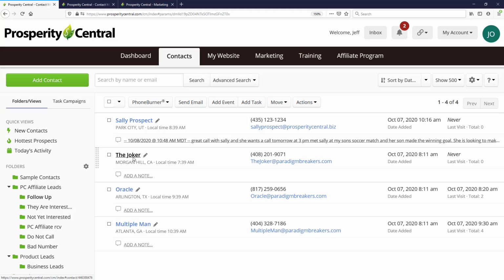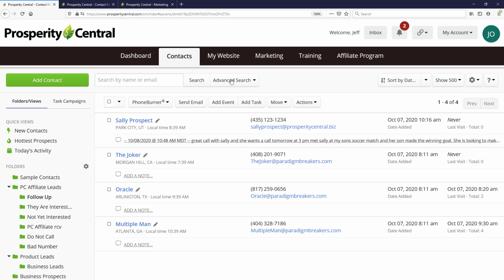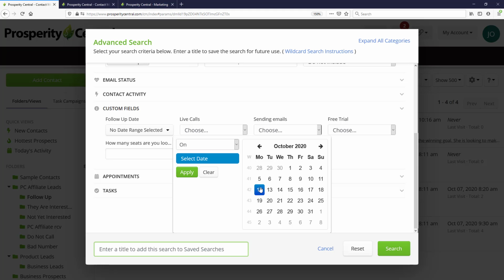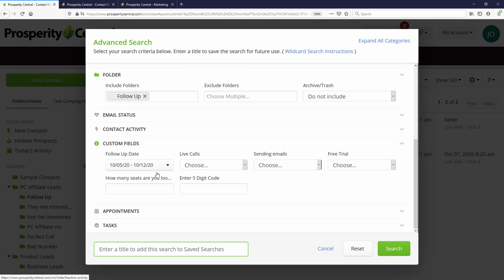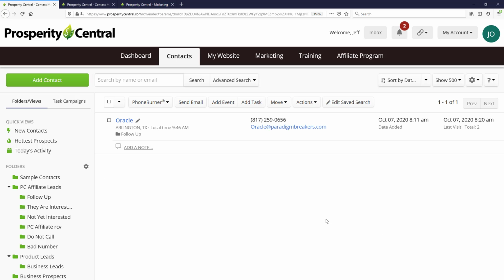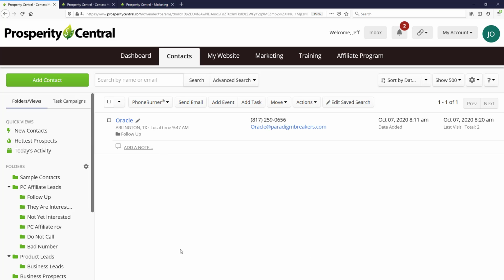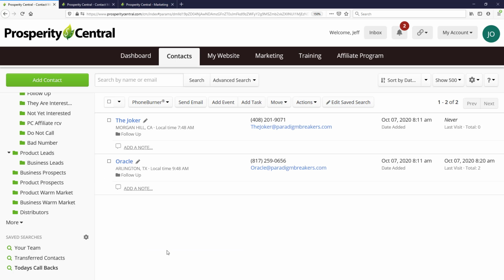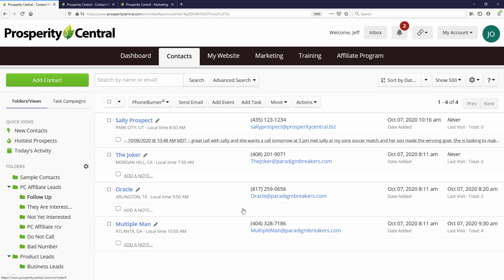Super efficient follow up process for sales EP004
Building saved searches in Prosperity Central can make you a Sales Guru, no doubt. never miss a follow-up call regardless of when that call is. Your prospect could tell you to call them in 3 years and you wouldn't miss it if you follow this process.

If you don't have a Prosperity Central account you need to get one